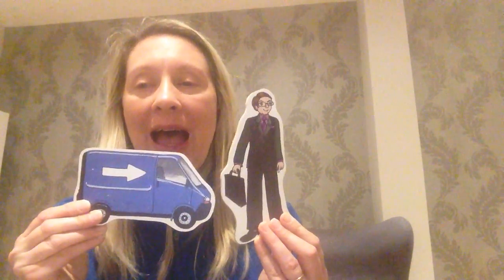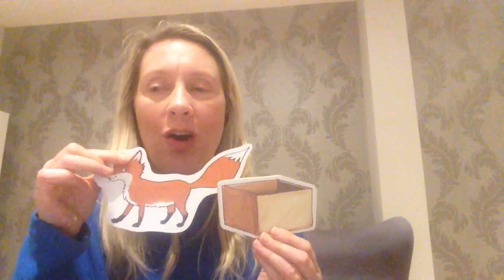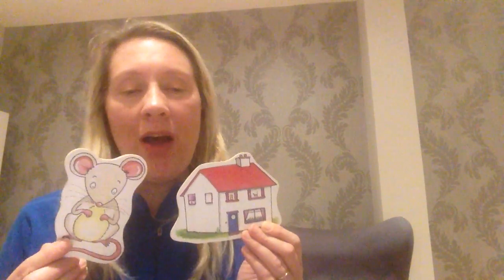Rhyming pairs - with Cindy